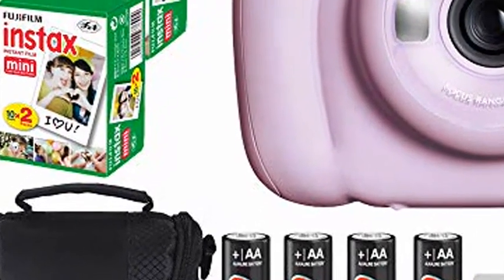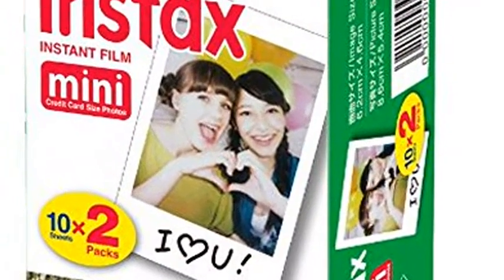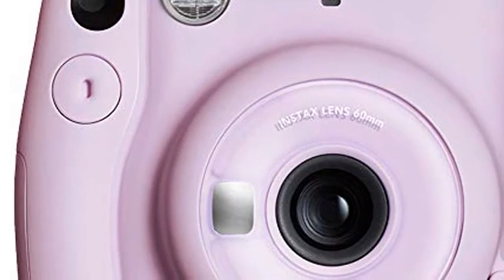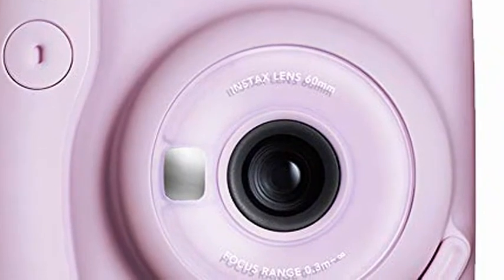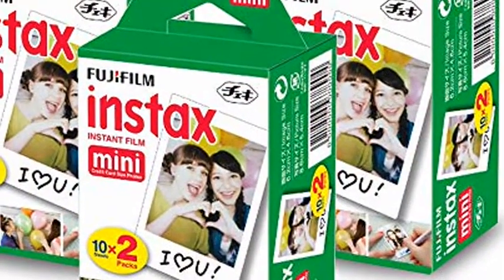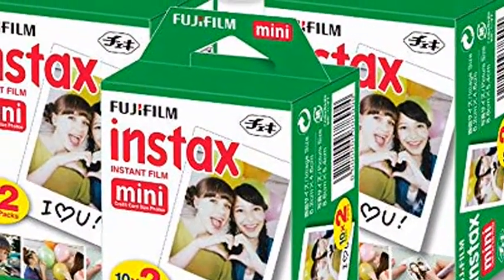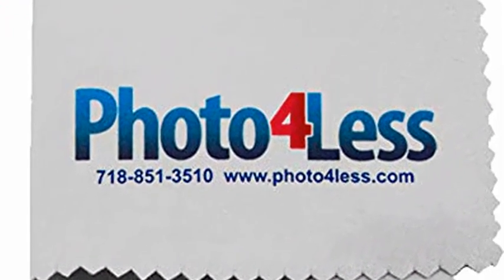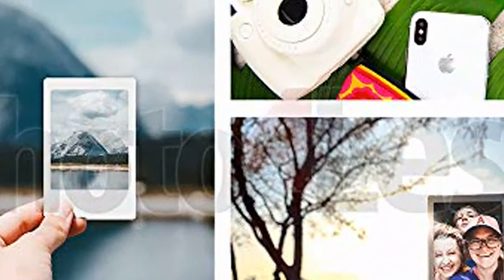Fujifilm Instax Mini 11 Instant Camera - Lilac Purple (16654803) + 3 Packs Fujifilm Instax Mini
NEW FUJIFILM MINI 11 - Camera included in this kit with a total of 60 film sheets.
ONE-TOUCH SELFIE MODE - To keep your process streamlined, the Mini 11 has a built-in selfie mirror and macro mode. Instead of attaching an entire close-up lens attachment, just pull the lens barrel out until the “selfie mode” mark appears.
AUTOMATIC EXPOSURE - The Mini 11 automatically chooses the perfect shutter speed depending on your lighting. The addition of this feature makes it easier than ever to avoid under and overexposed photos.
CREDIT CARD SIZE - 5.4 cm x 8.6 cm: the unique credit-card sized film is easy to carry in your purse or wallet and has unique color borders to add style to your images. Leave them blank or personalize with a fun message.
SHOP WITH CONFIDENCE - Photo4Less Is a FUJIFILM AUTHORIZED DEALER, so you can rest assured knowing that your purchase is fully backed by Fujifilm USA. with Photo4less exceptional Customer Service.